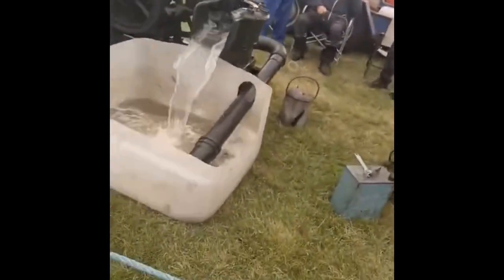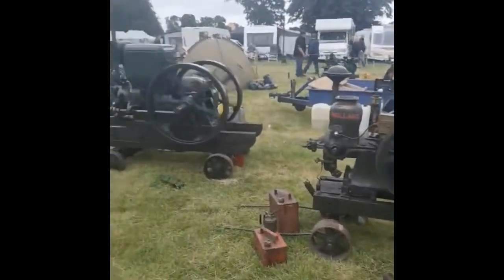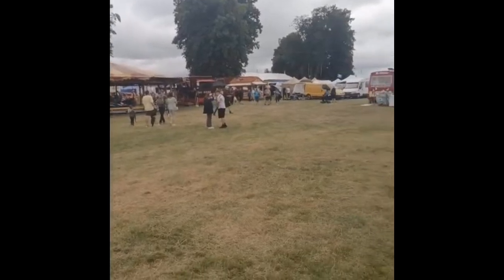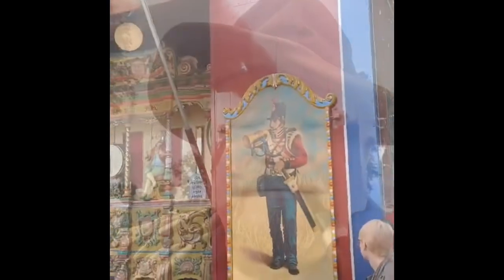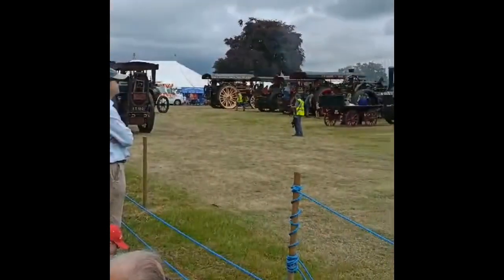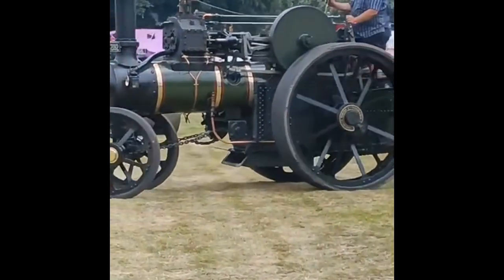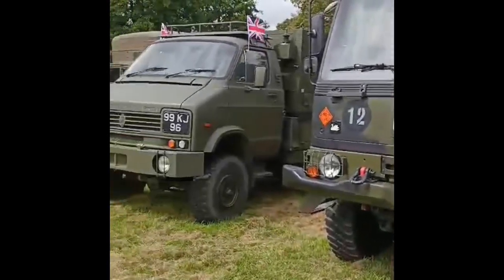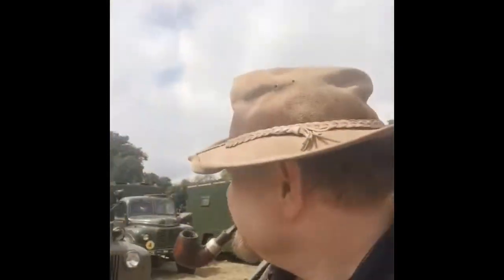Bob’s Steamy Session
Steam engines